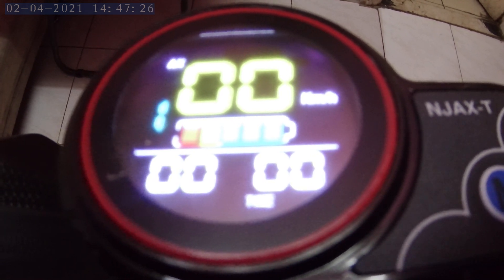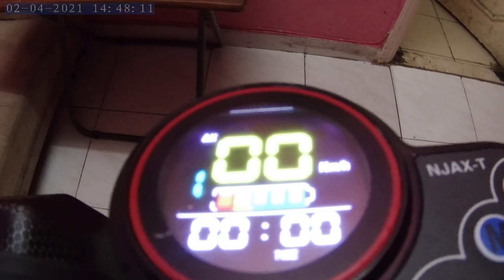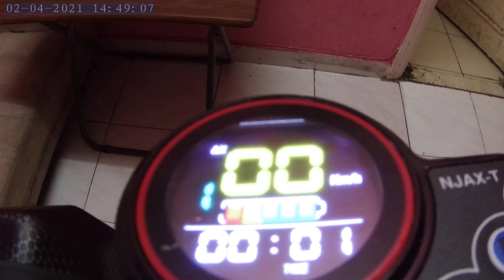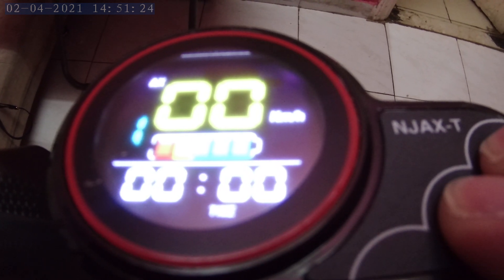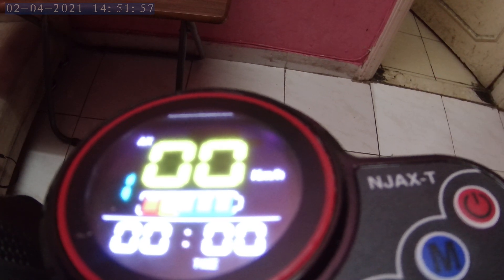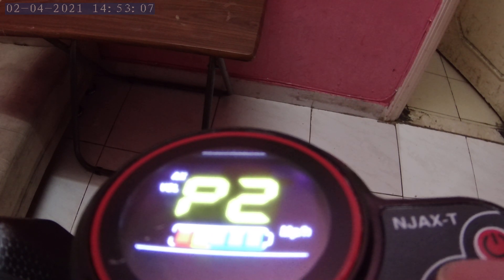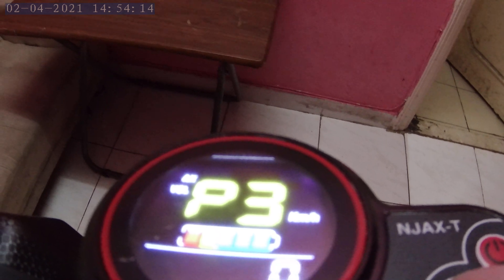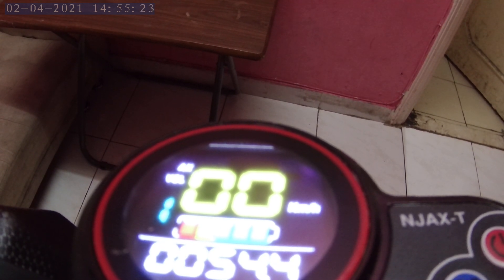P0 to P5 Escooter LCD Settings / P Setting – Guide - Part 1 of 2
In this tutorial, you will learn how to configure the (P0 – P5) P / LCD settings of your e-scooter.

To configure the settings, press ‘Power’ + ‘Mode’ buttons at the same time this will direct you to the P / LCD settings as follows:

1. P0 (Wheel diameter in inches: 8, 10, 11, or otherwise; My setting: 10) – Press either ‘Mode’ button to increase the value or ‘P’ button to decrease
2. P1 (Low voltage protection cut off; My setting: 43V) – When the scooter reaches the specified value, say 43 volts, it will shut down or get cut off. This feature helps protect your battery. Press above mentioned buttons to increase or decrease value.
3. P2 (Units: 0-Kph or 1-Mph; My setting: 0) – Ditto to adjust value
4. P3 (0-Immediate Start or 1-Kick Start; My setting: 0) – Difference is:
(0) Immediate start – When you pull the throttle the scooter starts moving immediately from standstill position,
(1) Kick start – from the word itself you have to pull the throttle and manual kick first, scooter moves forward from standstill position, then scooter runs. Ditto to adjust value
5. P4 (0-Off/Non-continuous or 1-On/Continuous/Cruise mode; My setting: 1) – To activate cruise mode make sure P4 is set to 1 and pull the throttle for 6 to 8 seconds. Ditto to adjust value
6. P5 (0-Hard acceleration or 1-Soft acceleration; My setting: 1) – Hard setting is immediate acceleration when you pull the throttle, Soft is otherwise. Ditto to adjust value

My setting is abovementioned, however, you can of course adjust the settings of your e-scooter based on your personal preference.